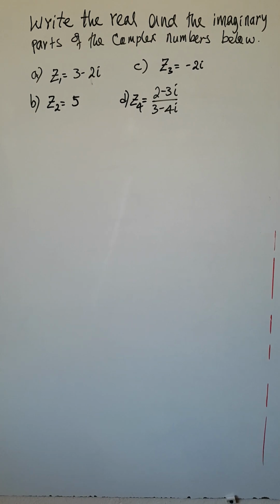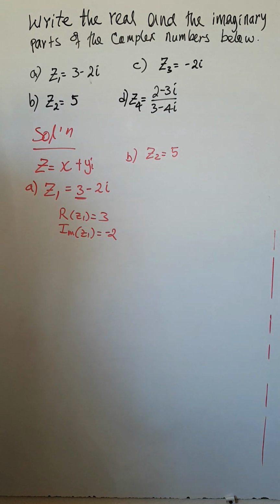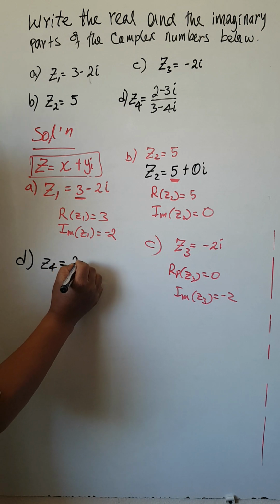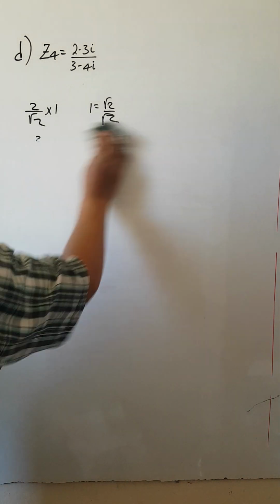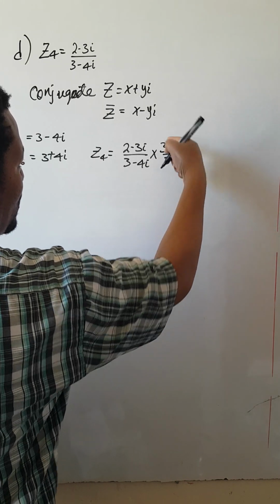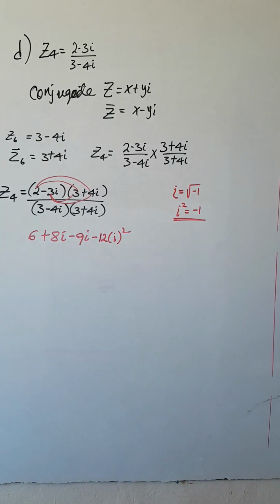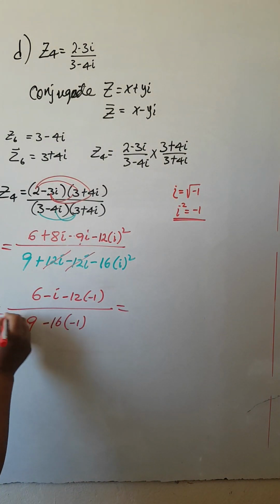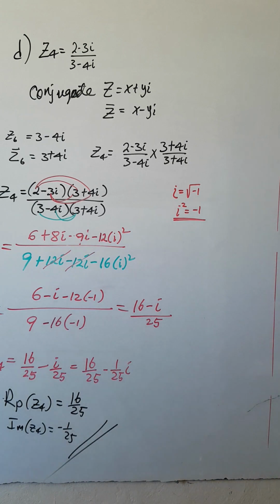Real and imaginary parts of as complex number@Ahatube24